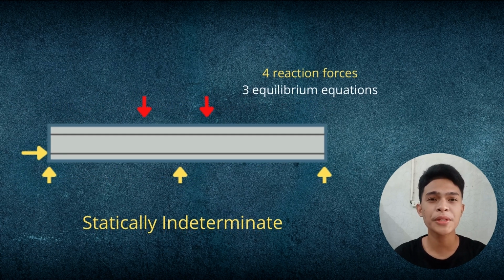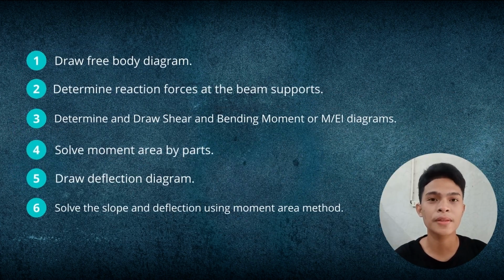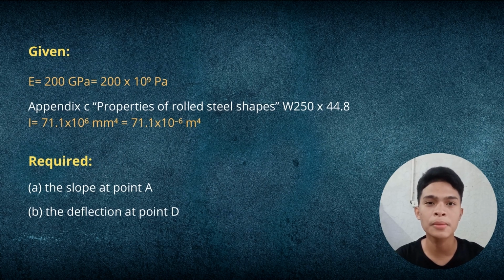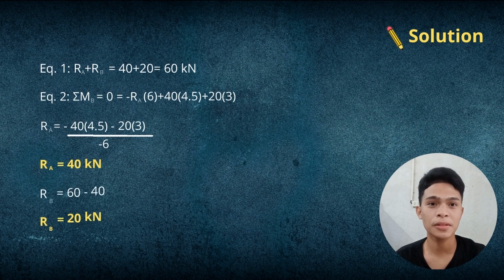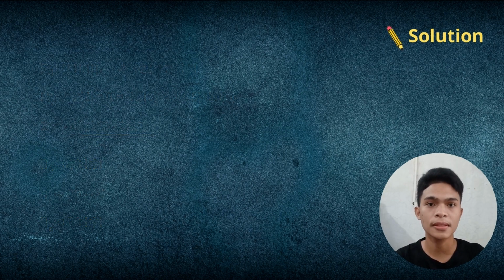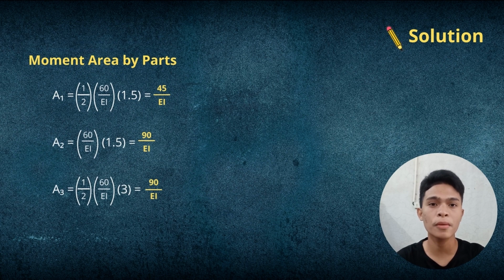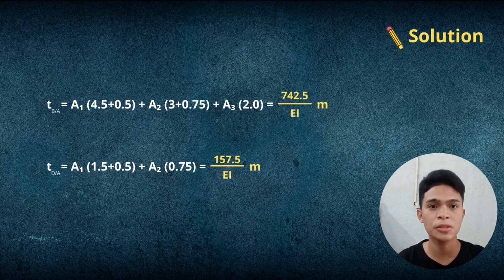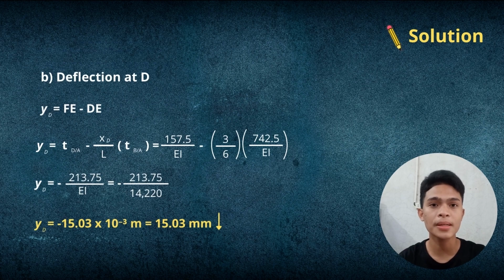Tan_ME3A_Finals_Problem#9.129